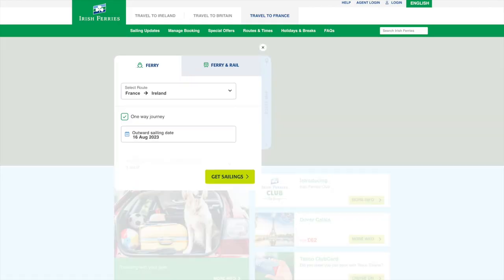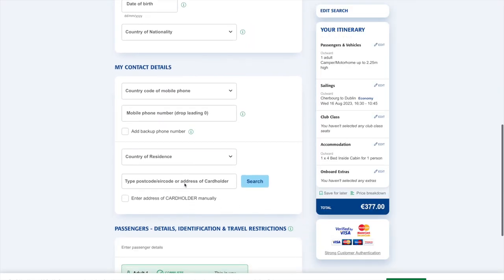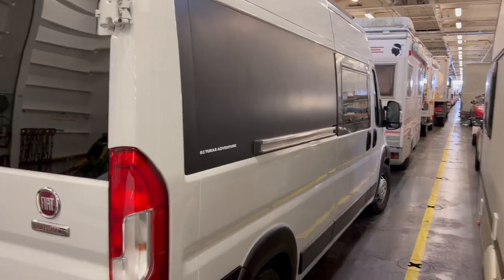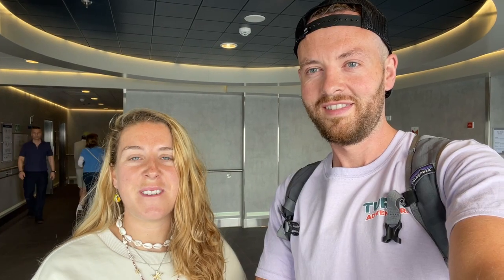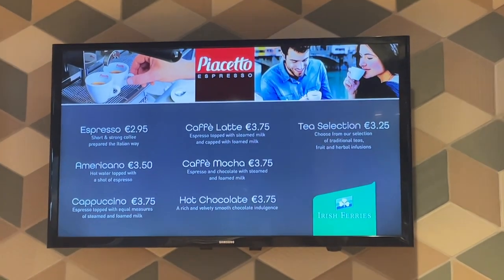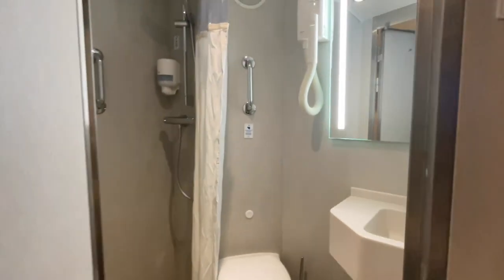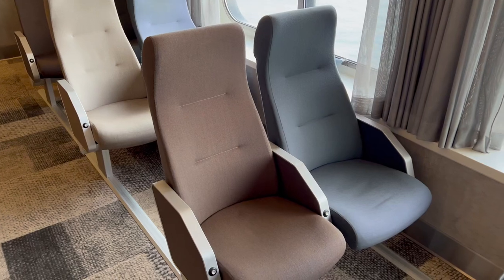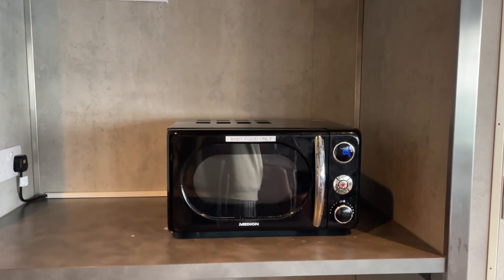Irish Ferries Dublin to Cherbourg | France Rugby World Cup 2023 Our Experience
We are actually on our way back from France via Ferry to Ireland. And decided to do a review of the Ferry We took Irish Ferries WB Yeats Ferry from Cherbourg to Dublin and had a cosy experience. This video is a little different from our Vlogs. We feel it's a nice way to inform our followers that visiting Europe by Motor home or Van lifers that it's even easier to get from Ireland to France. It would be a prefect way to get to the ruby World Cup in France this year 2023 with ease, comfort and efficiency.

0:00 Welcome
0:29 Booking
0:40 Pricing
1:20 Checking In
1:53 The Ferry
2:10 Food
2:50 Sleeping Cabins
3:30 Sleeping Chairs
3:50 Facilities
4:20 Service
4:40 Peace out